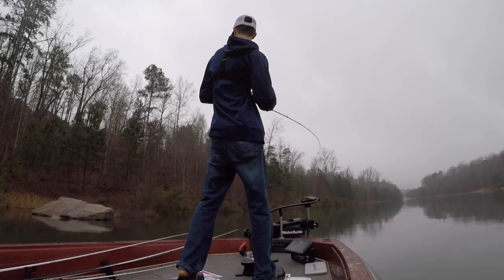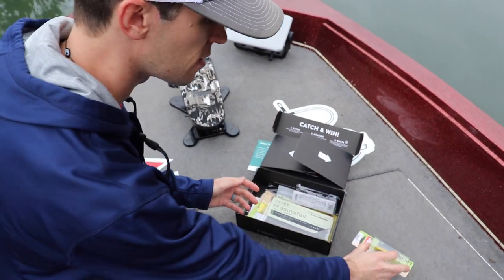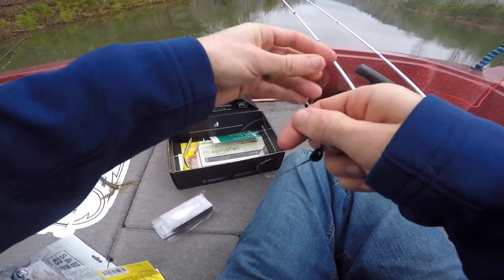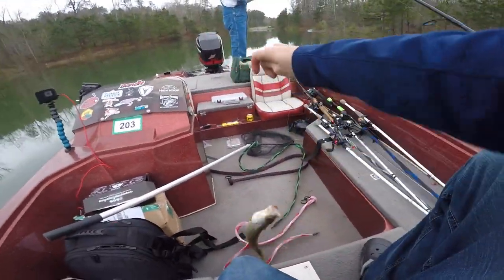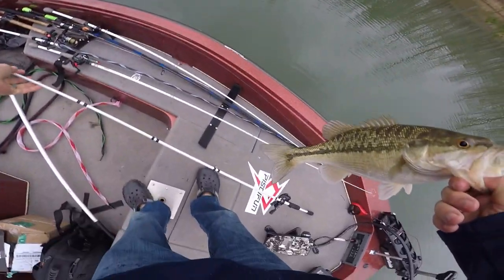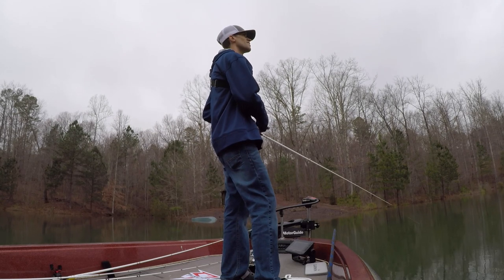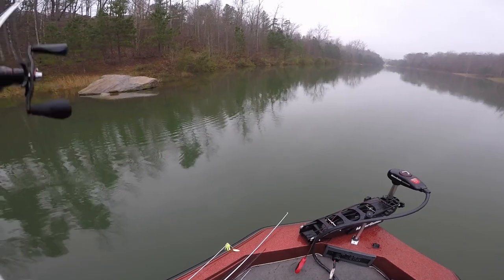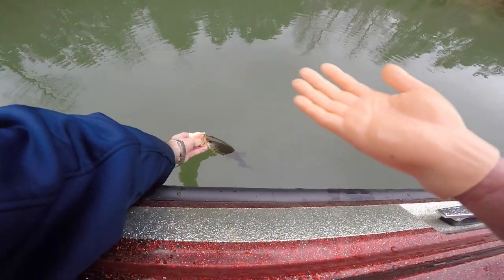WE GOT SHOT AT!!! | March MTB SLAM Goes Sideways | B Fishing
If you would like to get $30 worth of baits for $4.99!!!
(Works for first Mystery Tackle Box)

I took a buddy out fishing and attempted to complete the MTB Slam with the box I received for March. Things went a little crazy from the fish having other ideas to have a guy shoot at the lake just a few yards from us. Crazy day for sure. However, we put some fish in the boat.